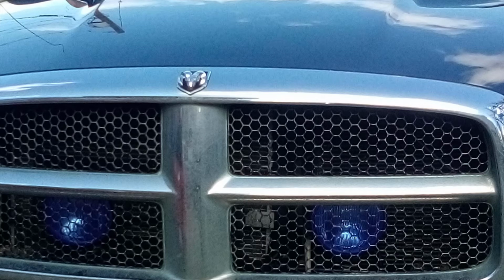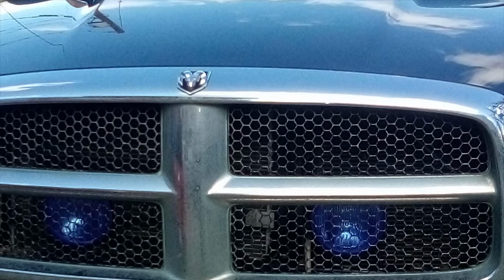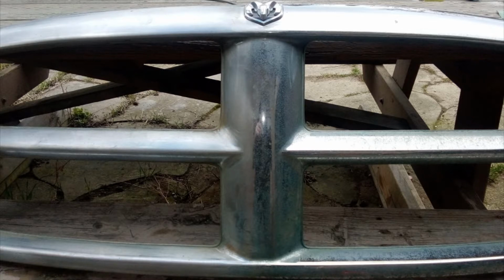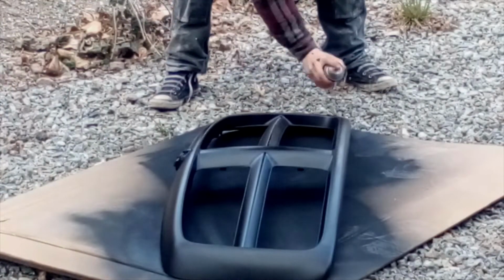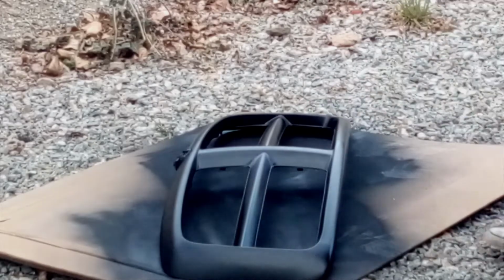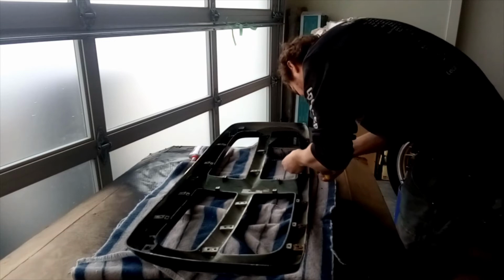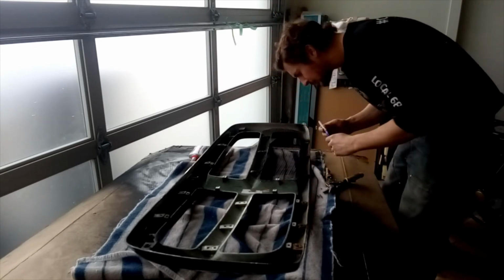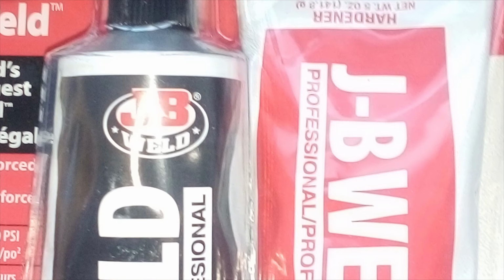Custom Grill for under $50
quick how to video on converting your stock grill into a custom of your choosing